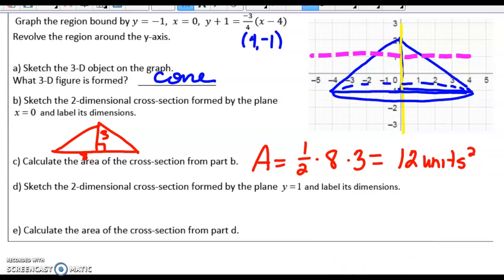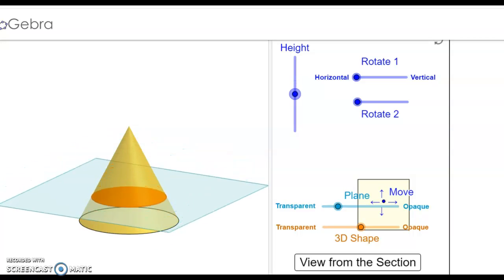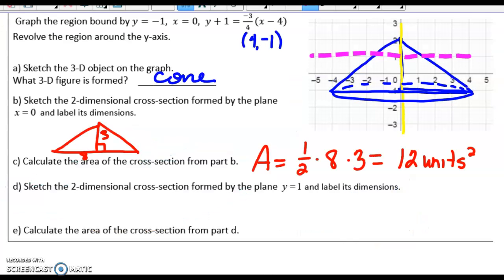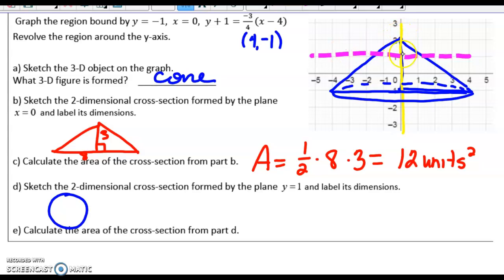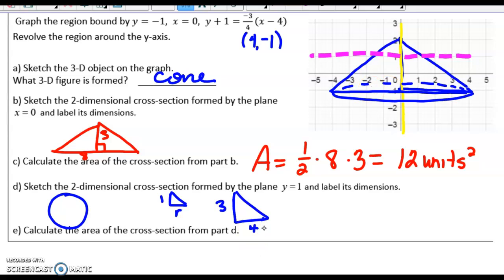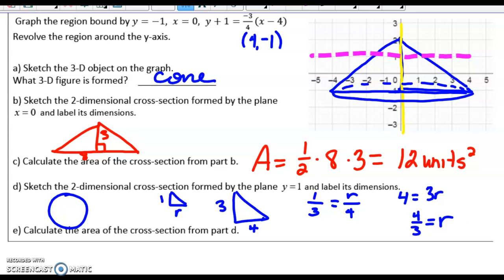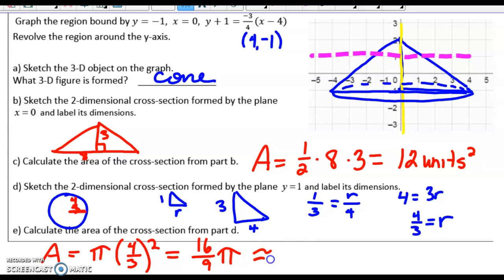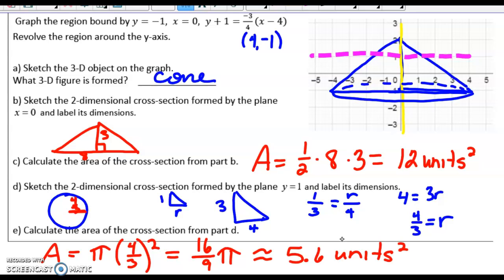5 18 Geo #4